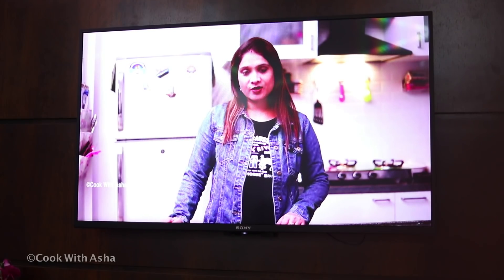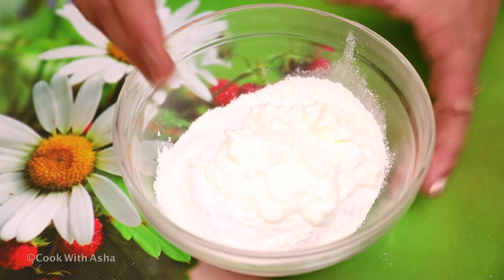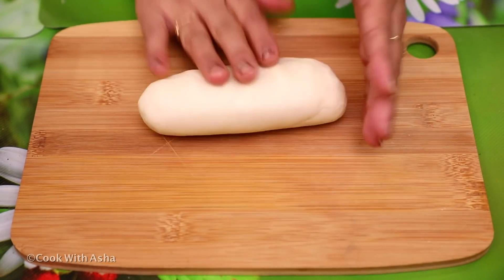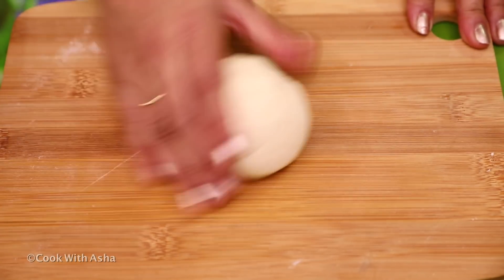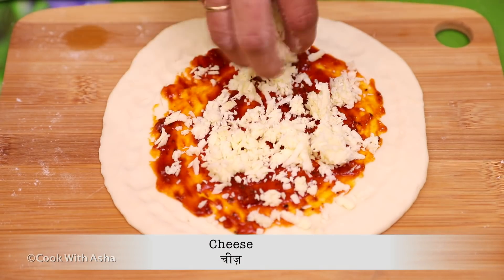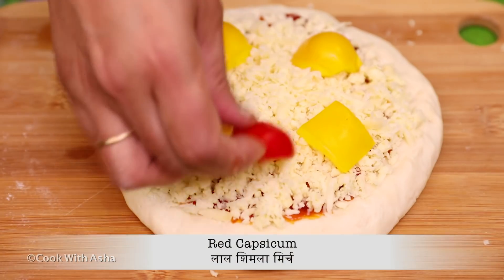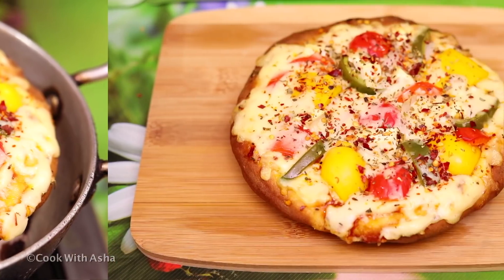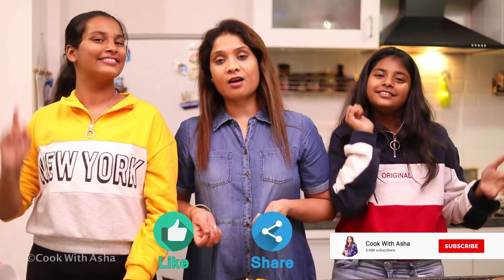कढाई में चीज बर्स्ट पिज़्ज़ा - dominos burst pizza no yeast oven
Hello Everyone,

We at Food Fiesta bring you an amazing show to cook some of your favourite recipe in the most easiest way!